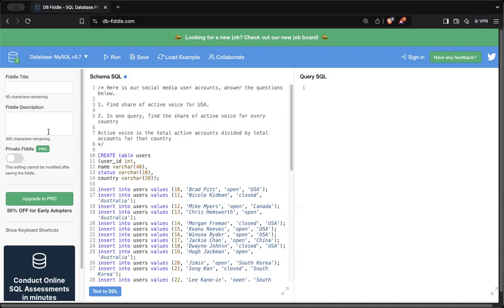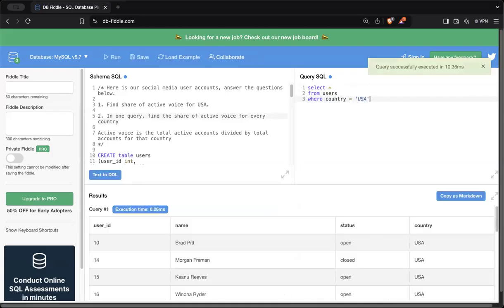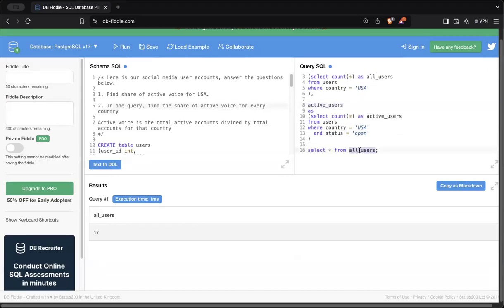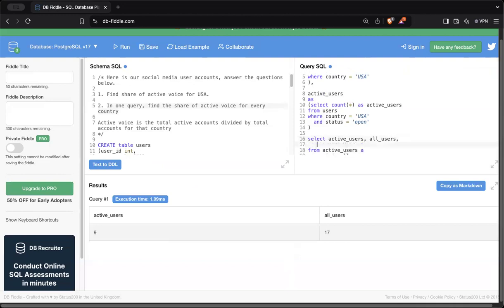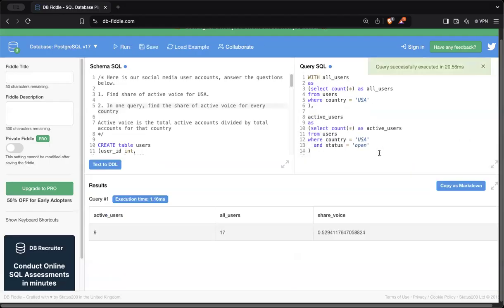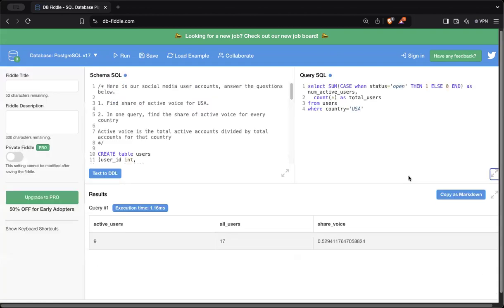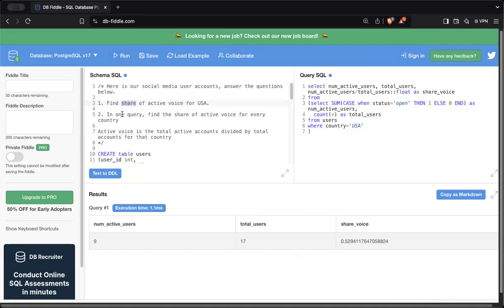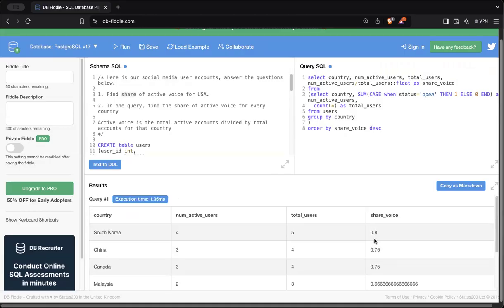Share of Voice SQL Walkthru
SQL walk through to find Share of Voice for social media accounts. Watch as I break down my thought process step by step, explaining each query and decision along the way. If you are preparing for your next interview in data science or data analytics, this will prepare you with SQL questions.